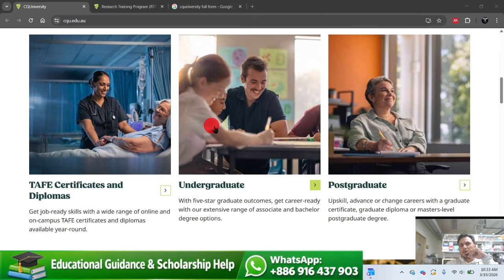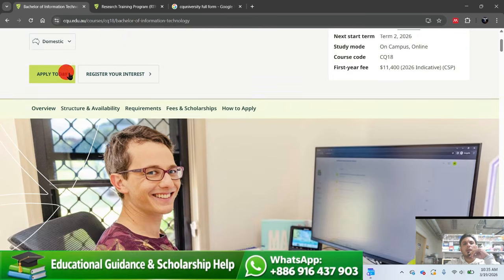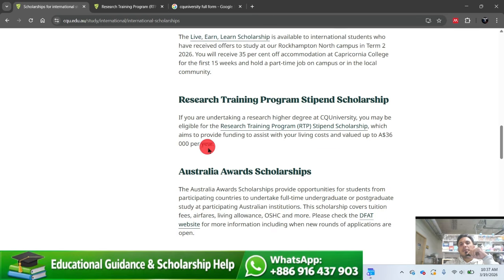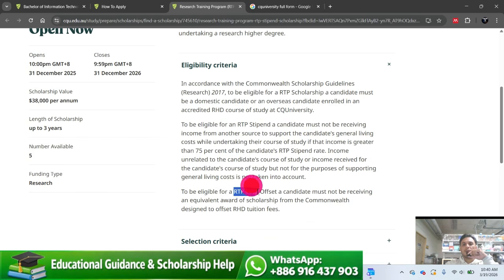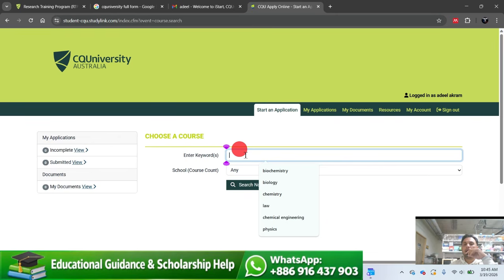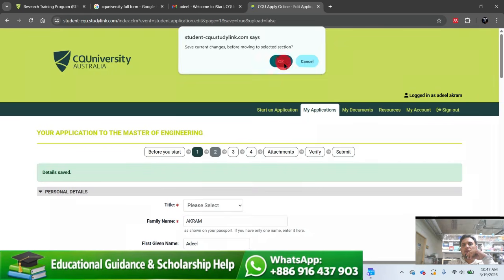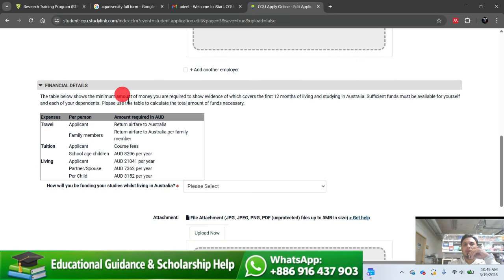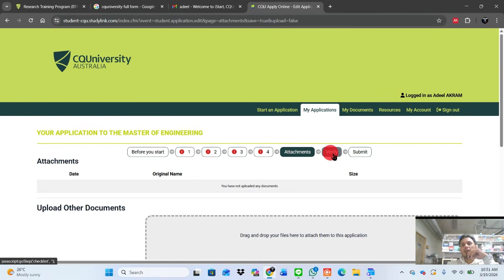How to Apply for Central Queensland University Scholarship 2026 in Australia | No IELTS, No Fee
🚀 Study in Australia | Central Queensland University Scholarships 2026 🇦🇺

Want to study in Australia with Scholarships + $38,000 Stipend?
This video covers everything about BS, MS & PhD opportunities at Central Queensland University

💡 In this video, you will learn:
✔️ How to apply for BS, MS & PhD
✔️ RTP Scholarship (Fully Funded)
✔️ No IELTS (in some cases)
✔️ No Application Fee

🎓 Scholarships Covered

🇦🇺 Australia Awards Scholarship

🎓 Research Training Program (Up to $38,000/year stipend)

🔗 Important Links

⚠️ Important Tips

For PhD: Contact supervisor first
Prepare CV + SOP + Research Proposal
Apply early to increase chances